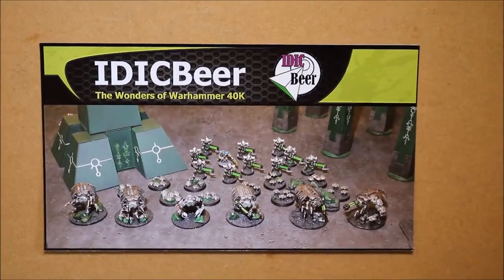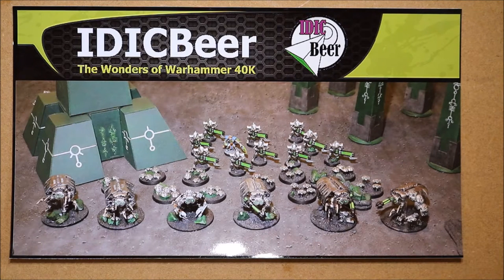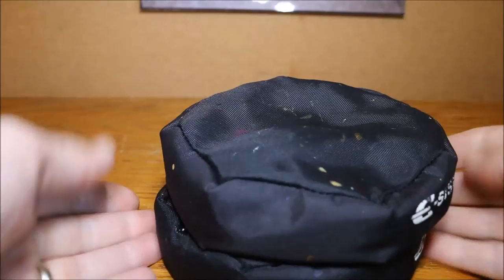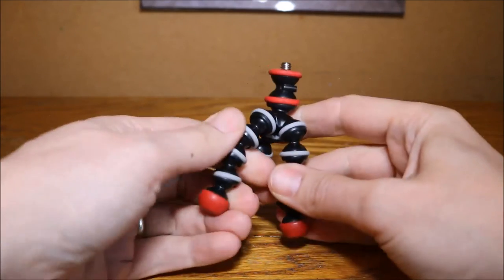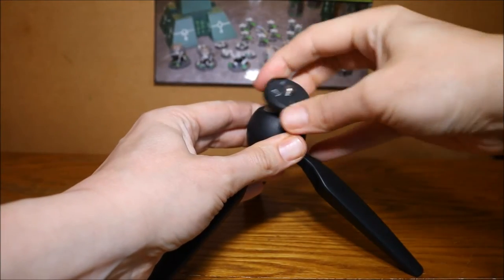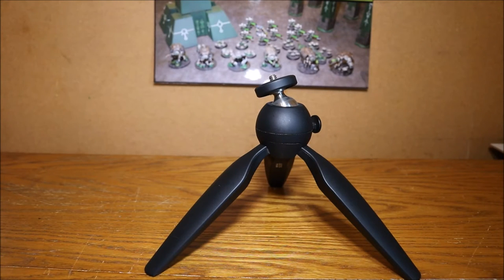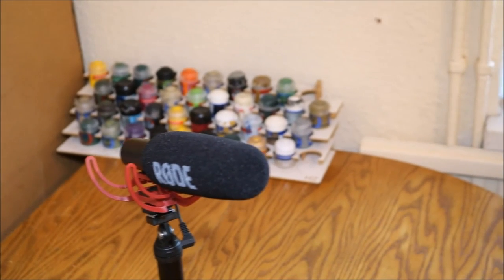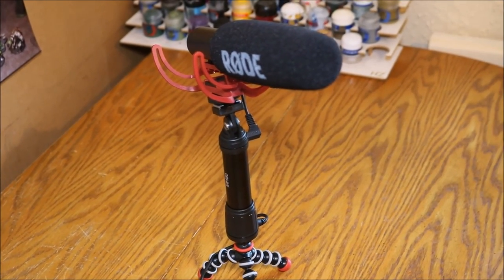Video Making Tips - The Day of the Tripods!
I run over the different types of tripods and supports you can use to make your videos better. I hope it helps, Nick

( WARGAMES )
For all your hobby needs!